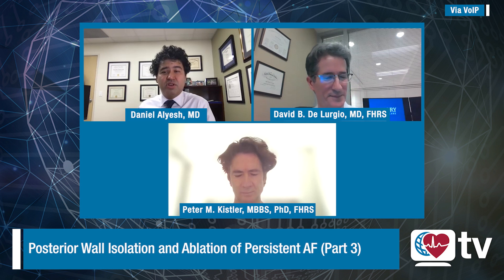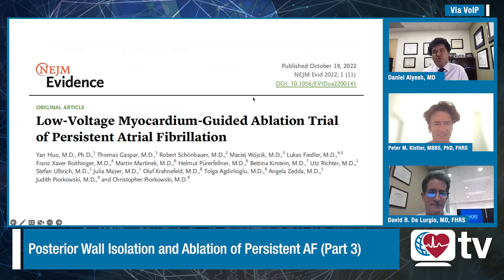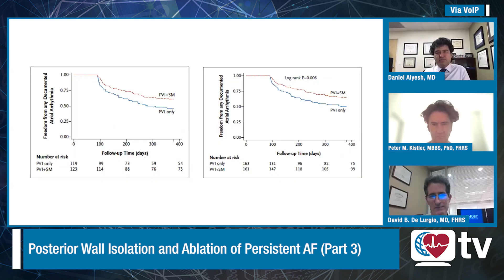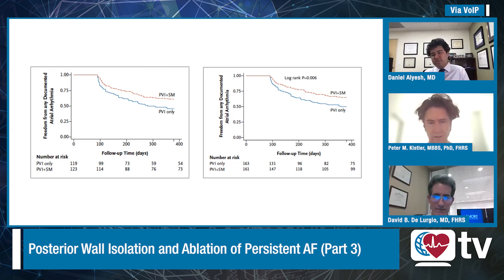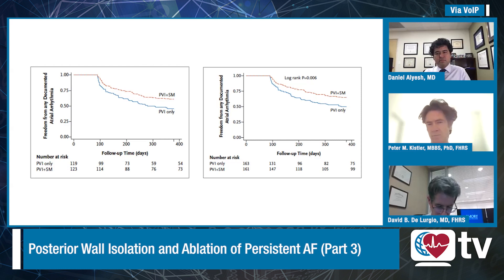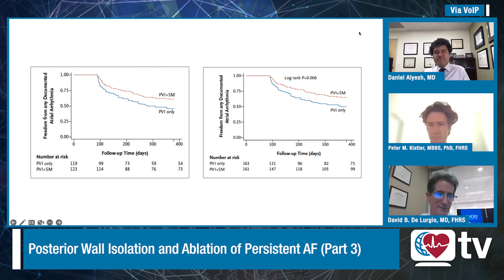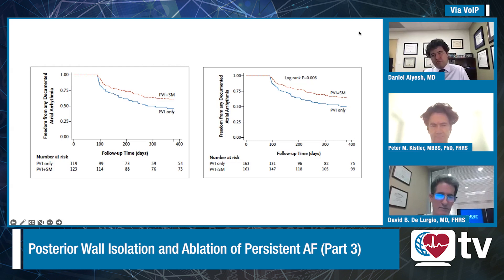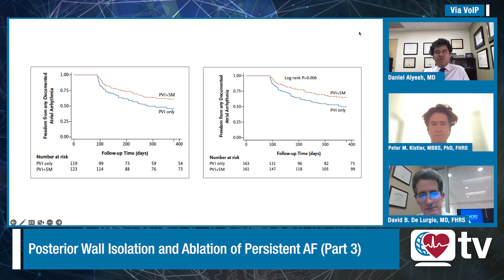Heart Rhythm TV Update: Posterior Wall Isolation and Ablation of Persistent AF (Part 3)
In this final episode of the update on the role of posterior wall and ablation of persistent atrial fibrillation, Drs. Alyesh, Kistler, and De Lurgio discuss ERAS-AF. A randomized study of pursuing substrate based approach for non-pulmonary vein triggers.